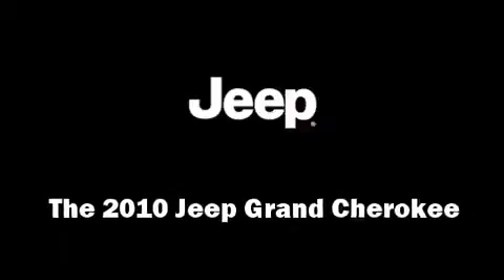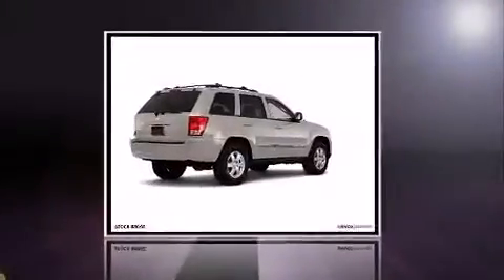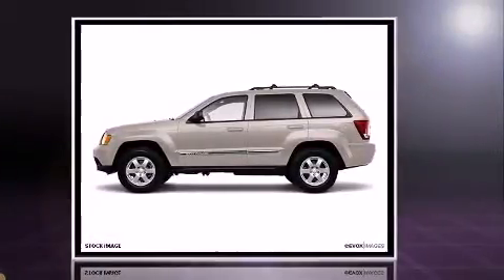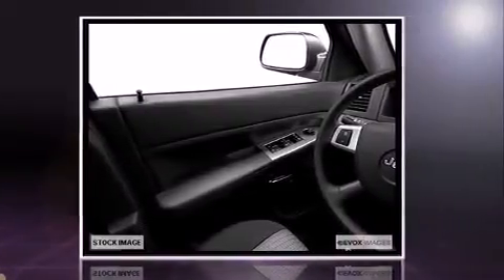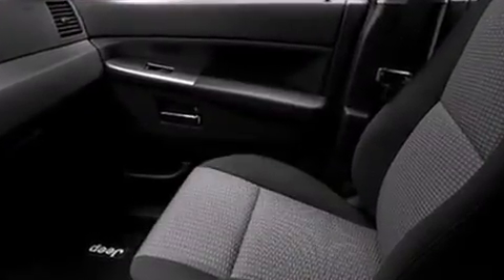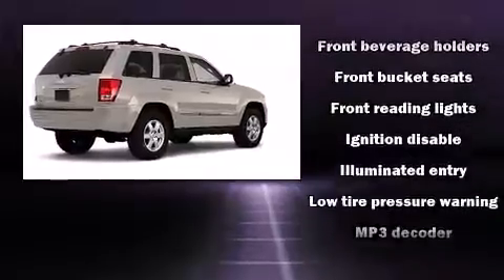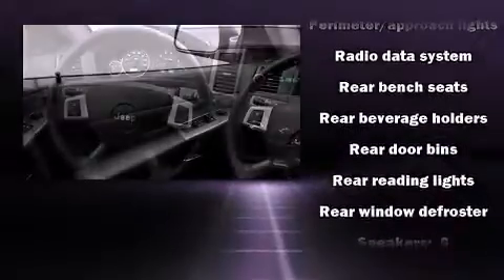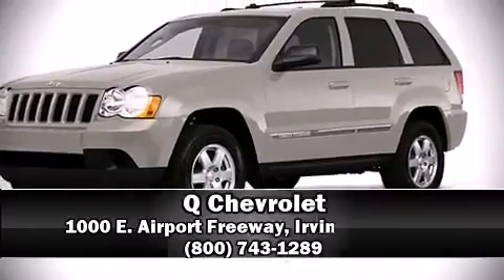2010 Jeep Grand Cherokee Laredo in Irving, TX 75062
Q Chevrolet
1000 E. Airport Freeway

The 2010 Jeep Grand Cherokee. With just over 35,000 miles on the odometer, this 4 door sport utility vehicle prioritizes comfort, safety and convenience. It features an automatic transmission, rear-wheel drive, and a refined 6 cylinder engine. Top features include remote keyless entry, front bucket seats, air conditioning, cruise control, an overhead console, a roof rack, rear wipers, and a split folding rear seat. You and your passengers will enjoy the stereo system, which includes a CD player with MP3 capability, steering wheel mounted audio controls, and 6 speakers, enhancing the audio experience throughout the interior. Passengers are protected by various safety and security features, including: dual front impact airbags with occupant sensing airbag, head curtain airbags, ignition disabling, and 4 wheel disc brakes with ABS. With electronic stability control supplementing mechanical systems, you'll maintain precise command of the roadway. We'd love to show you this vehicle in person.